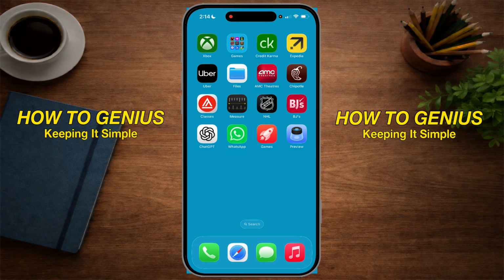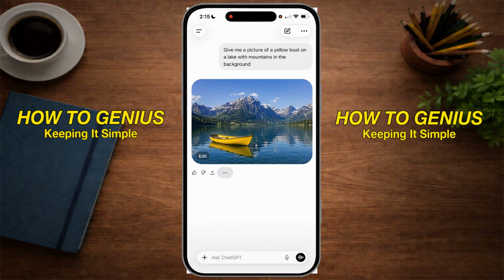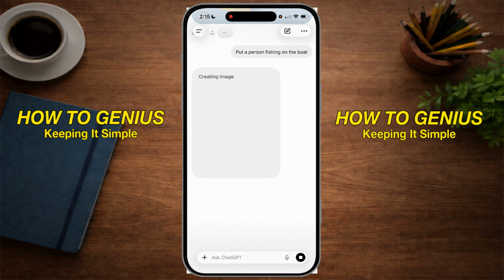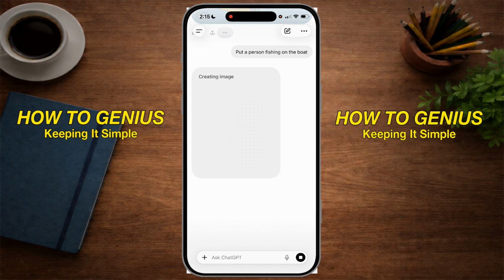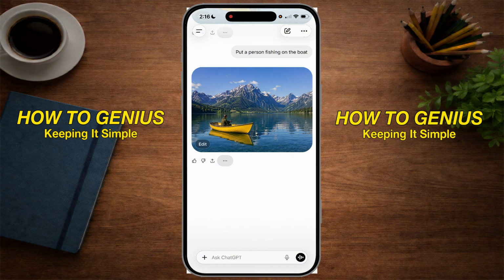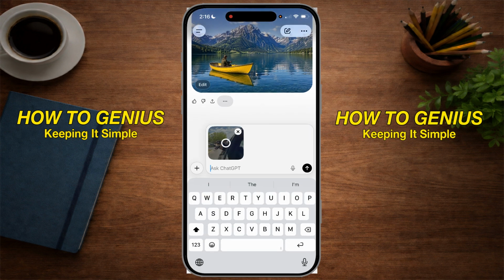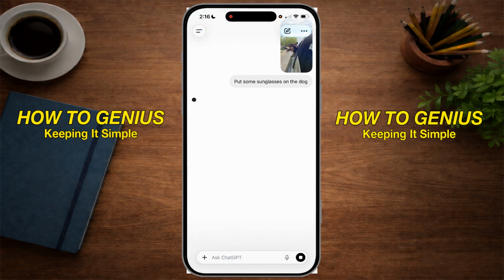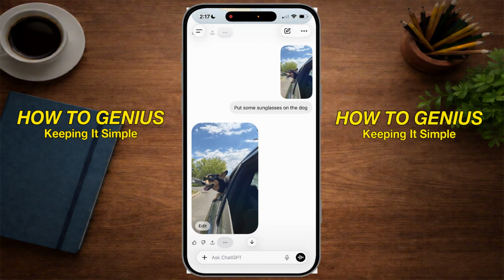How to Use ChatGPT to Edit Photos - Step by Step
In this video we show you How to Use ChatGPT to Edit Photos. We hope this was helpful and thanks for watching1